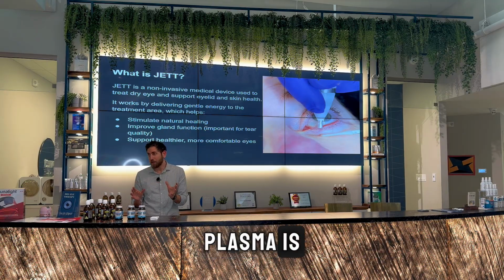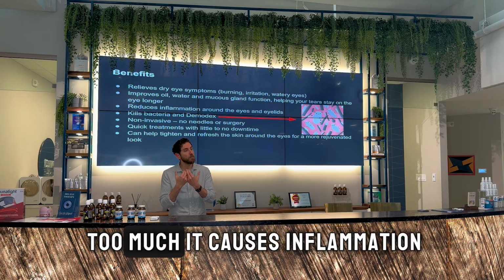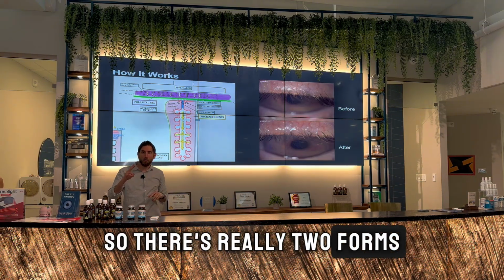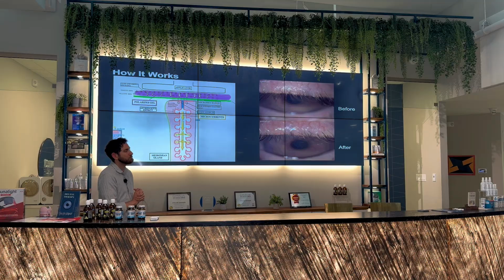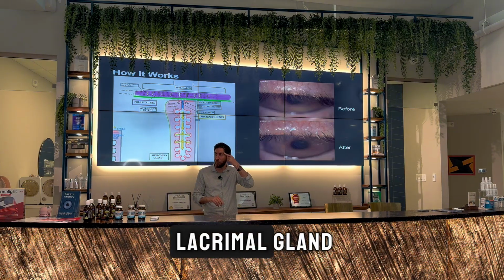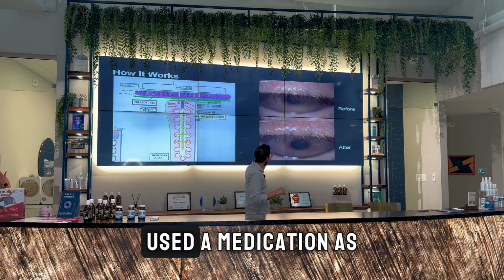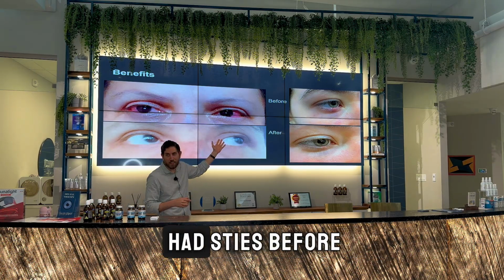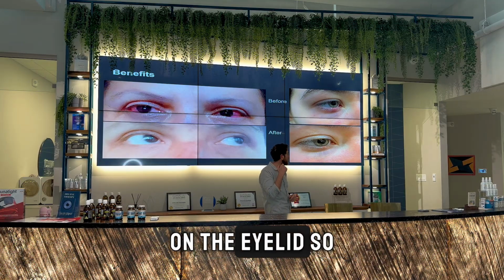PART 2: Introducing JETT technology